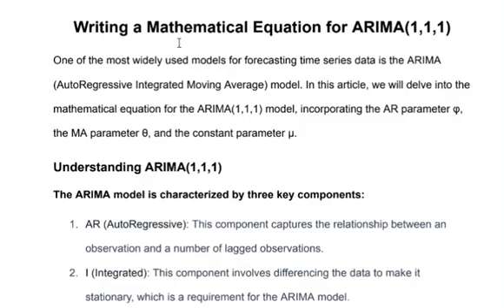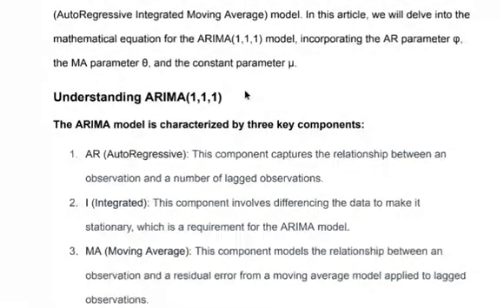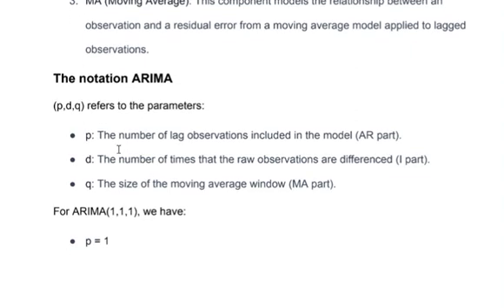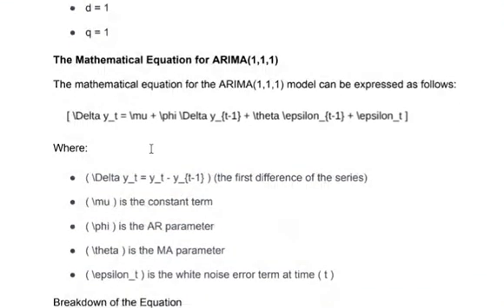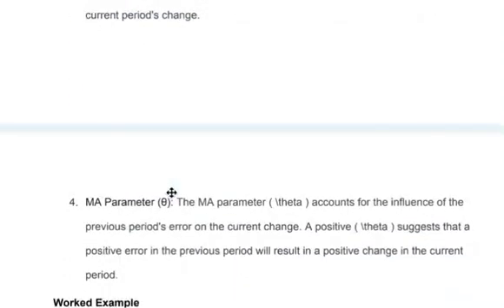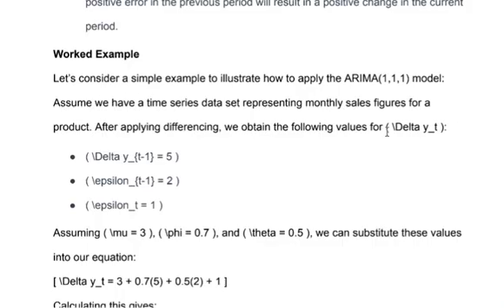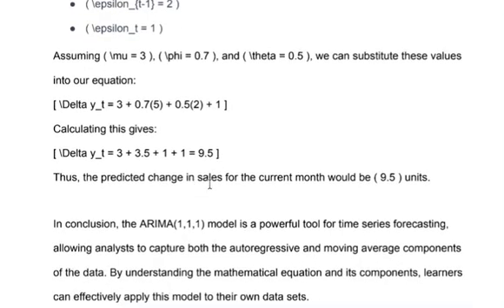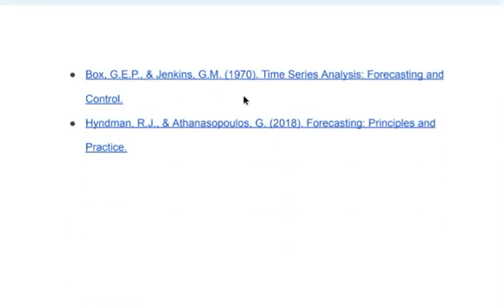Writing a Mathematical Equation for ARIMA(1,1,1)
Practice Question
Let St represent the monthly sales data in sales (n = 150), and let Lt be the leading indicator in lead [“astsa” package in R contains the data sets sales and lead] for t = 1, 2, · · · , 150. Fit an ARIMA model to St, the monthly sales data. Discuss your model fitting in a step-by-step fashion.
(i) [7 points] Conduct an initial examination of the data and report your findings.
​(ii) [8 points] Investigate initial identification of the dependence orders and degree of differencing.
(iii) [9 points] Compare two models, which must satisfy residual assumptions, with the ARIMA(1,1,1) model. Report the AIC values for three models. Argue which is the best model.
(iv) [6 points] Write a mathematical equation for ARIMA(1,1,1) using an AR parameter φ, a MA parameter θ and a constant parameter µ.